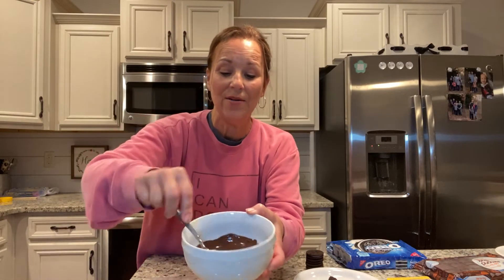Easy Bat Oreo Cookies by Miss Annie | Last minute Halloween dessert | Yummy treat for Halloween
These cute little bat treats come together quickly and are a fun Halloween recipe the entire family will love. With just three ingredients, these cute bats would be a great last-minute dessert for a Halloween party!